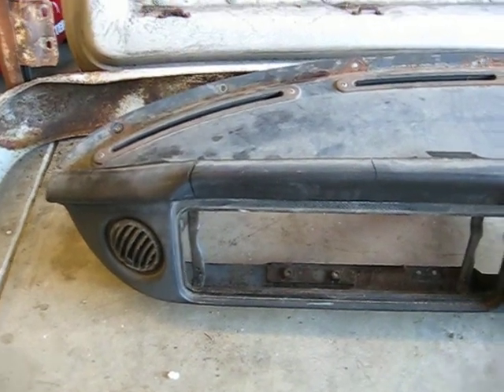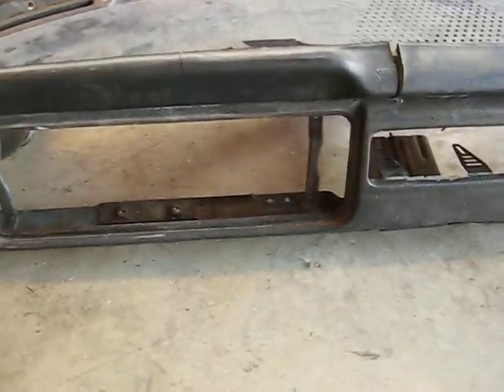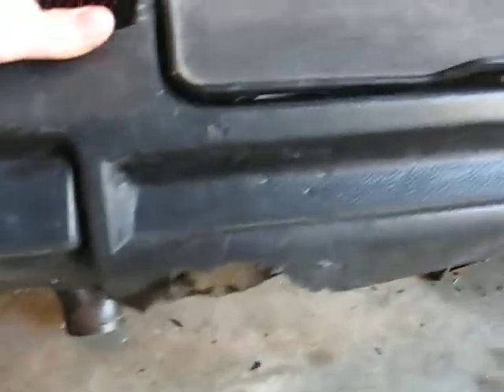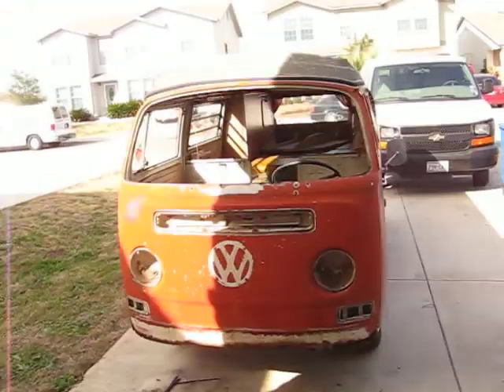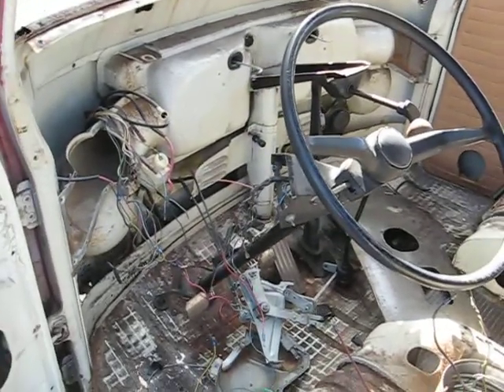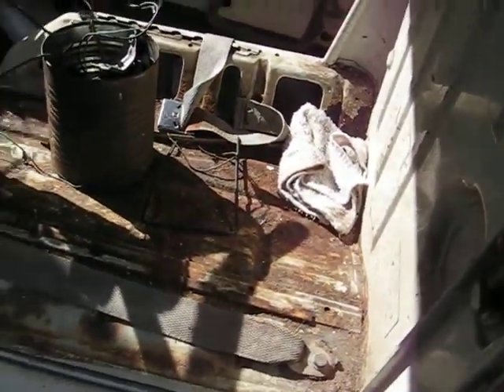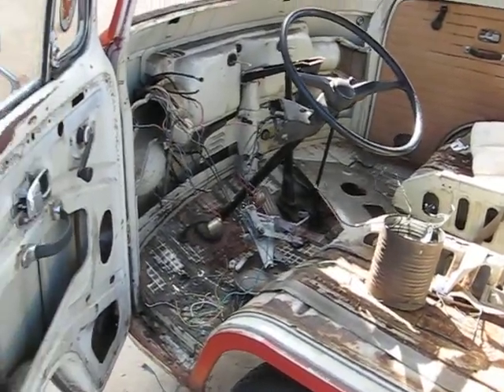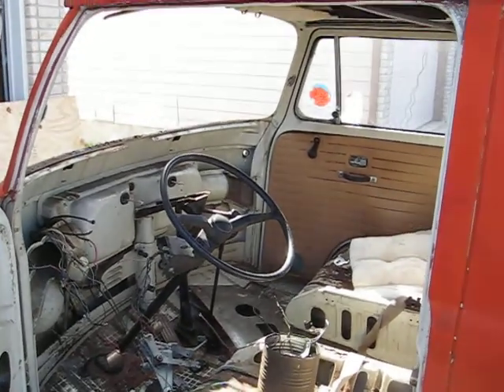68 westy dash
Dash removed and inspected